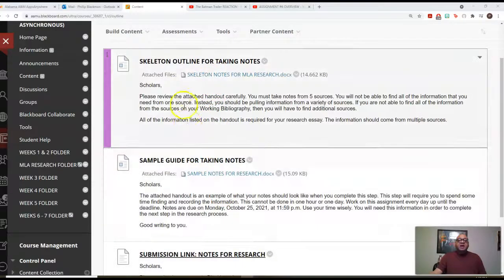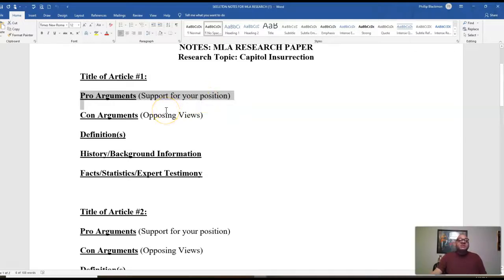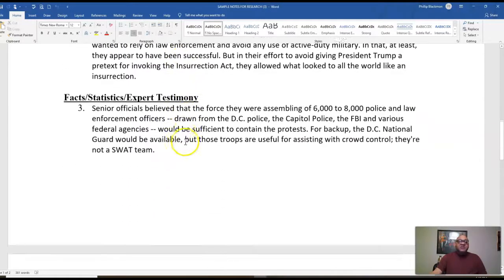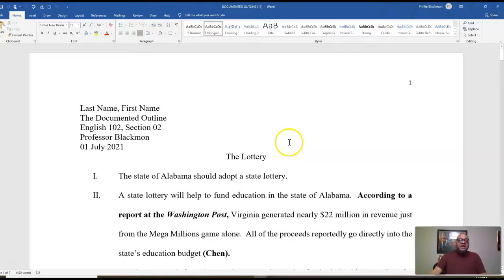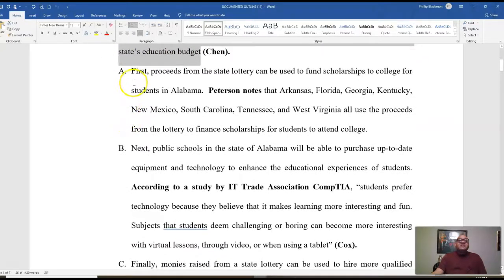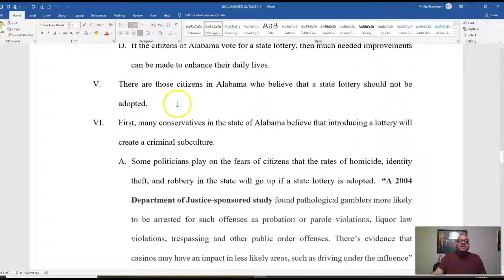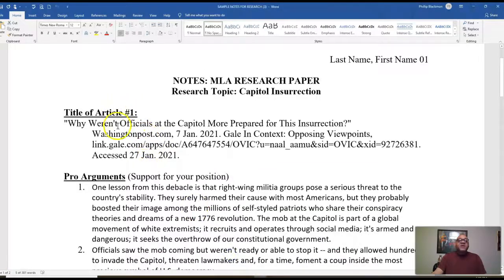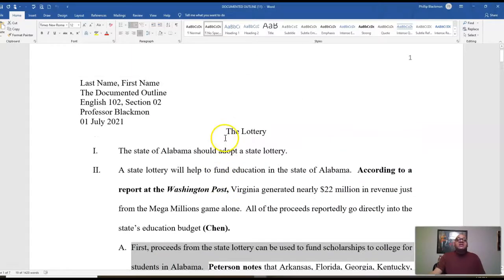ASSIGNMENT #6: DIRECTIONS FOR NOTES